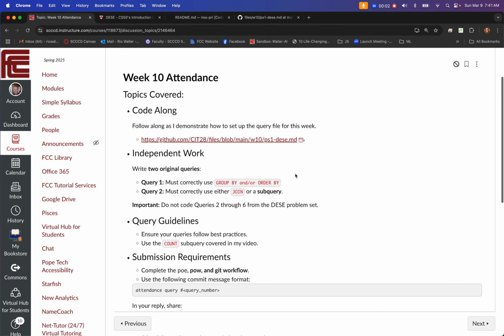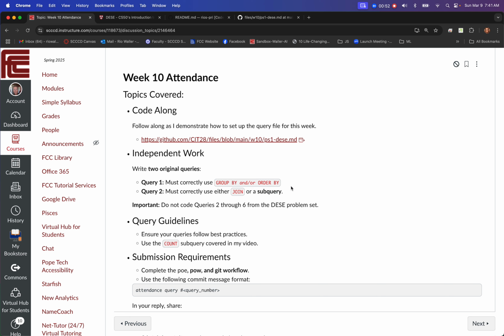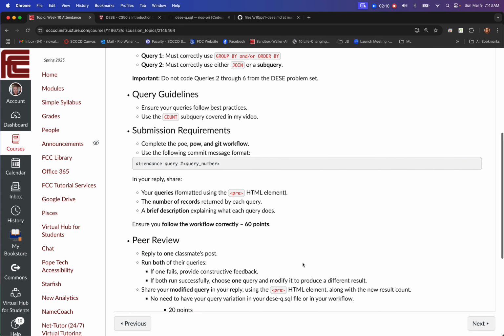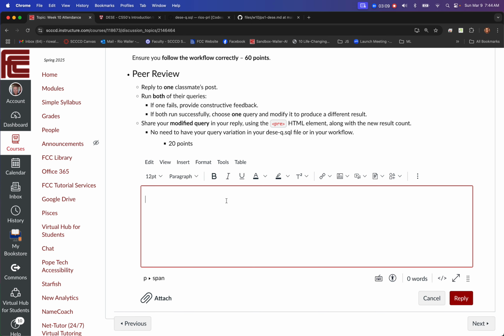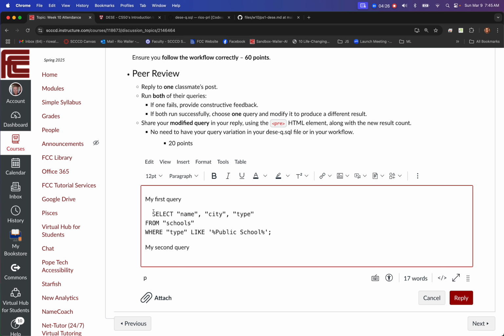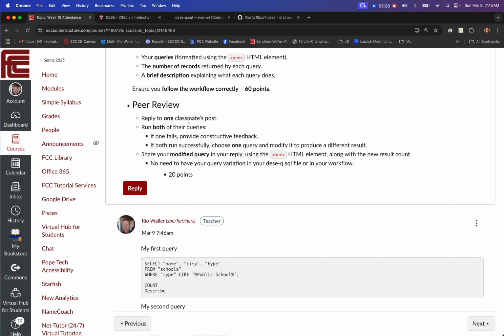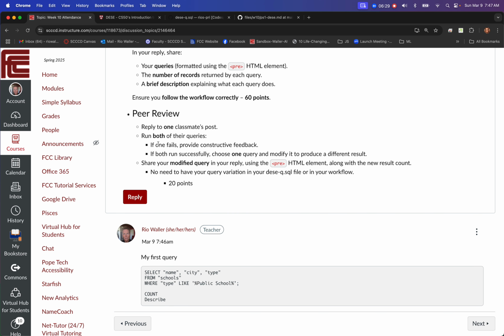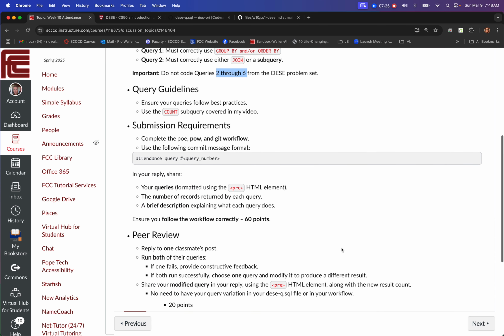CIT28SP25 - Week 10 Attendance